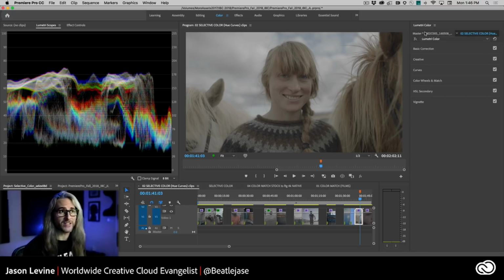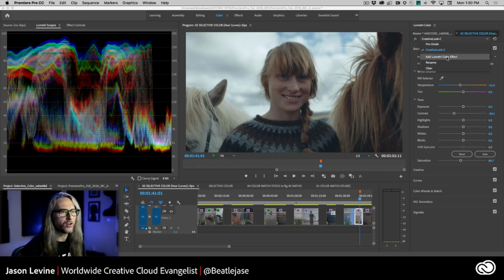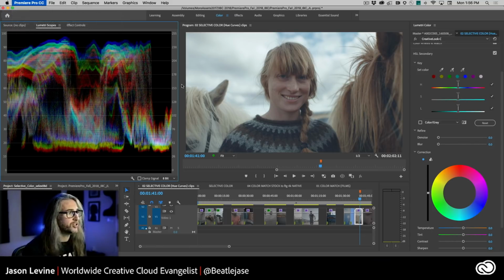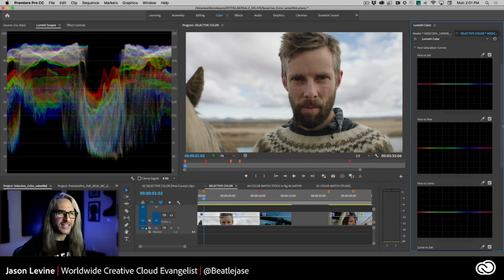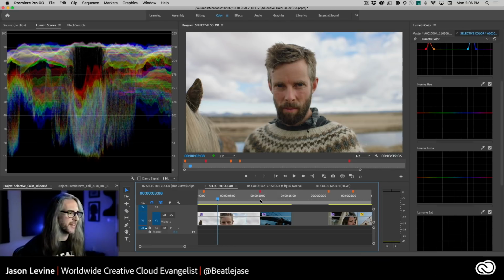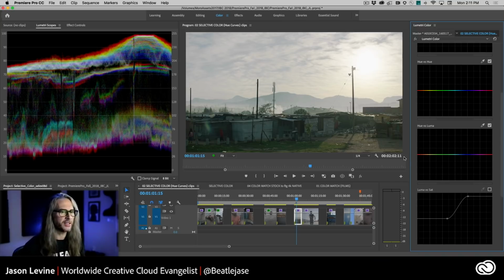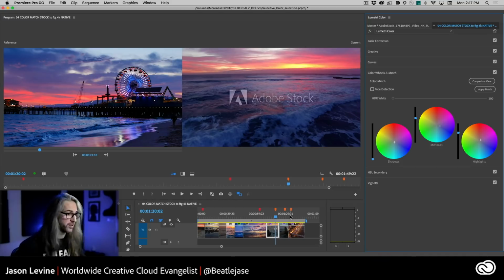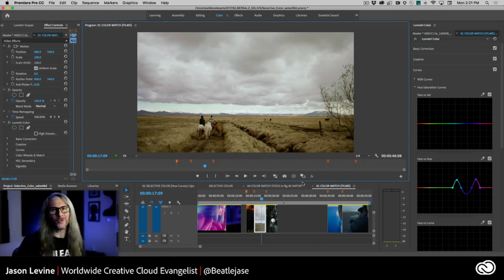NEW Lumetri Color Features in Premiere Pro CC 2019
In this video, I'll cover all of the latest additions to the Lumetri Color Panel in the latest (October 2018) update to Premiere Pro CC (now CC 2019). This includes Lumetri Layers, FX Bypass, five new Selective Color Grading curves, Display Color Management and Auto Color Match (among a few other cool additions).

Find timestamped chapters below.
00:33  FX Bypass and Lumetri Layers
01:45  Naming the Layer / Pre-Grade with Input LUT
03:27  Adding a second ‘creative’ layer for LUTs/Looks
05:27  Adding a third layer for B&W/different look, broadcast safe color, etc.
07:26  Layers with multiple HSL and Masking Controls via Effects Panel
07:47  Re-Ordering Layers via the Effects Panel
09:05  Display Color Management setting
10:29  Enabling GPU acceleration options
10:50  Selectable Hardware Encoding options via File-Export-Media
12:35  Global FX Bypass in the button editor panel
13:55  Introducing Selective Color Grading Curves
15:32  Using HUE vs. SAT for skin tones and sky
17:43  The super-cool Curve Slider
18:19  Using HUE vs. HUE for matching color, changing color, creating a gradient
21:29  Using HUE vs. LUMA to add some drama
23:53  Using LUMA vs. SAT to enhance blown-out saturation in sunlit sky
26:15  Using SAT vs. SAT and the new VIDEO LIMITER for broadcast-compliant color
28:30  Shot matching with reference footage, stills or between cameras with Auto Color Match

This video is an update to the 'How To Make Great Videos with COLOR' series, adding all of the new Lumetri features since the series was originally broadcast in October 2017.